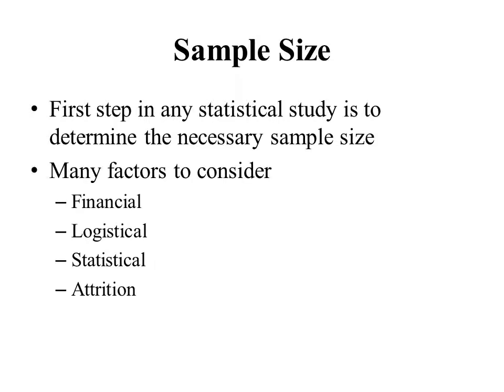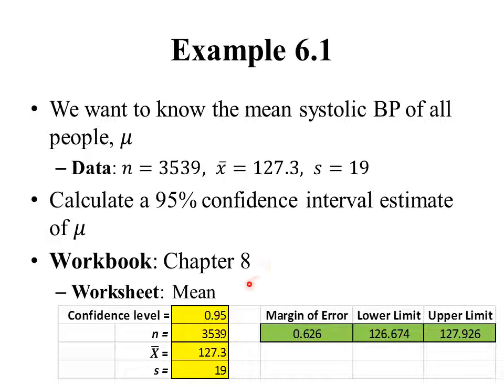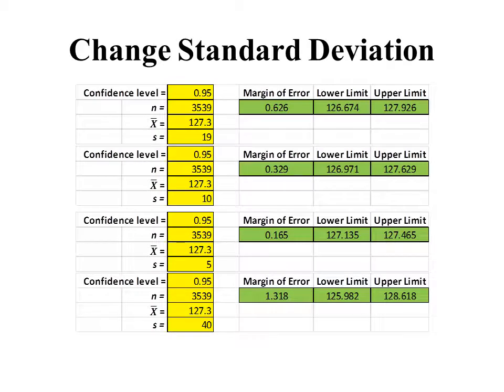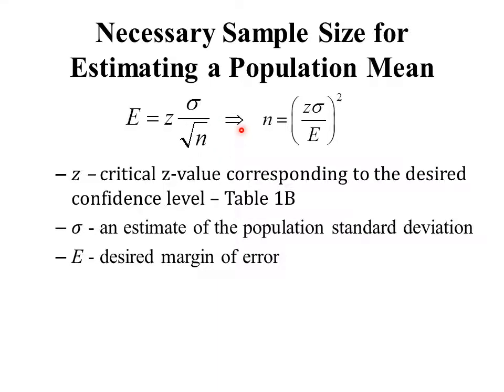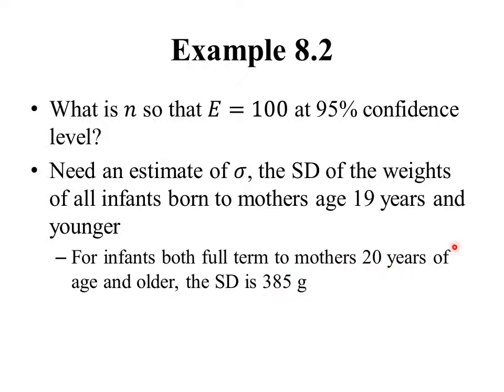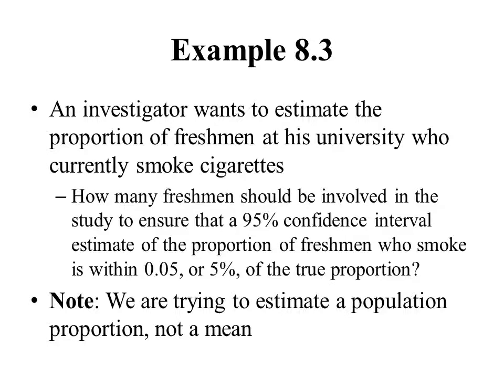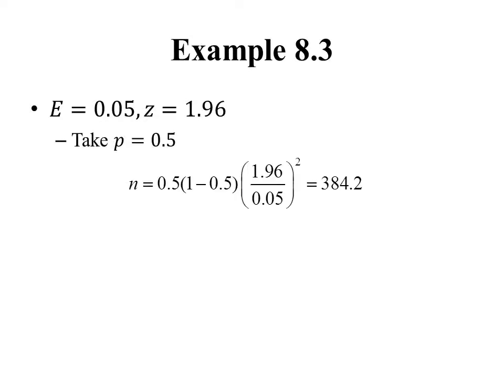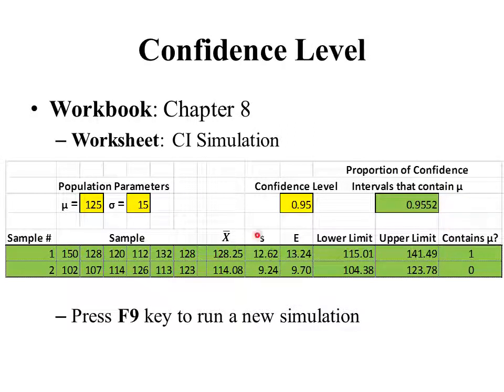Chapter 8a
Chapter 8a lesson for MPH 505 Biostatistics